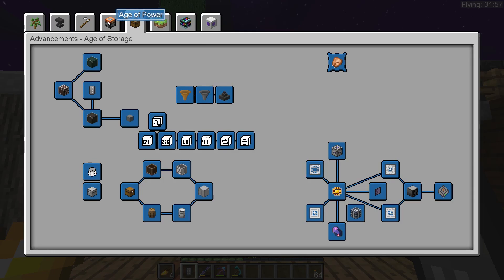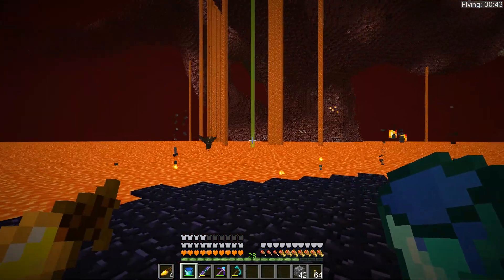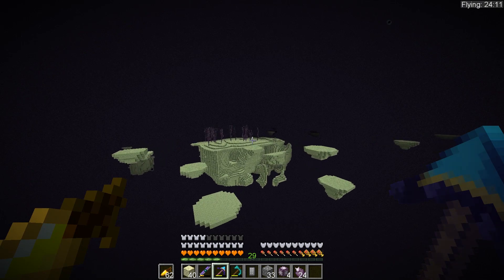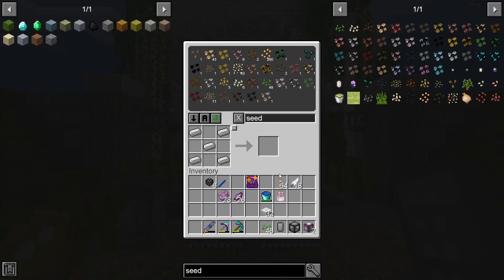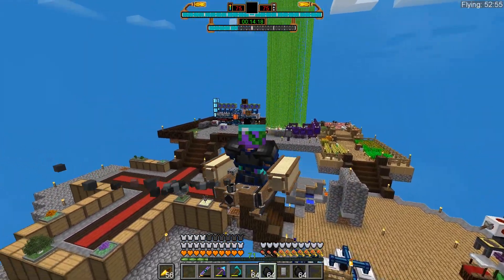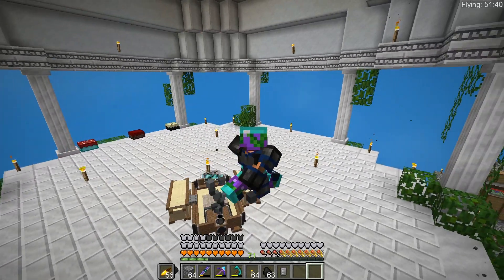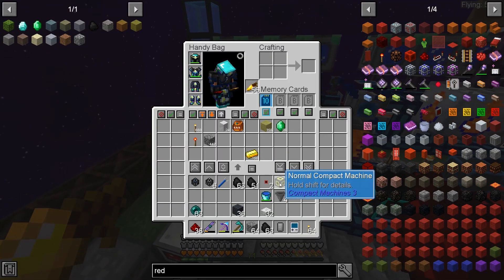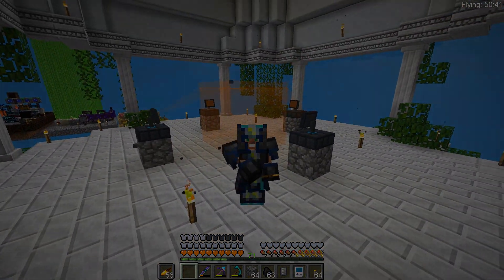Sky Factory 4 Modpack Ep 16 - ViesCraft AIRSHIPS - Modded Minecraft